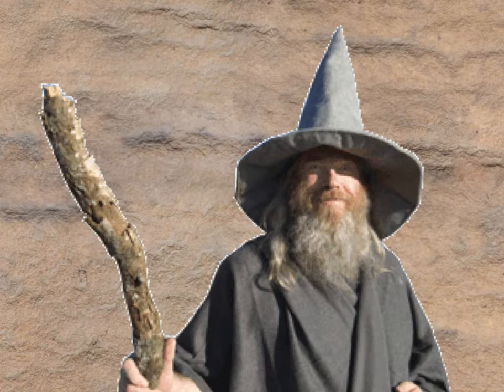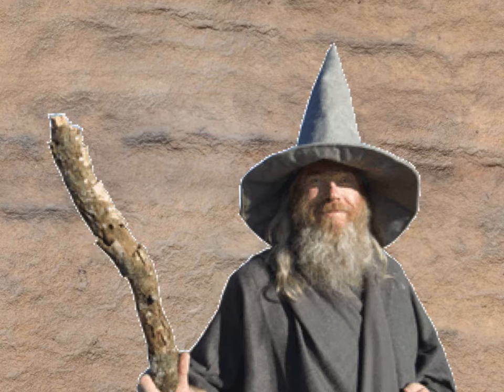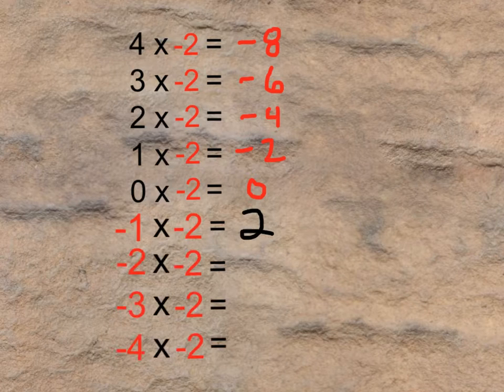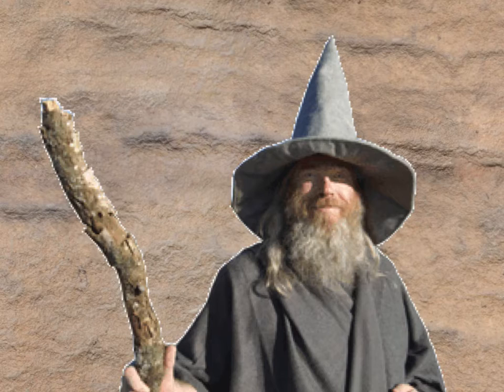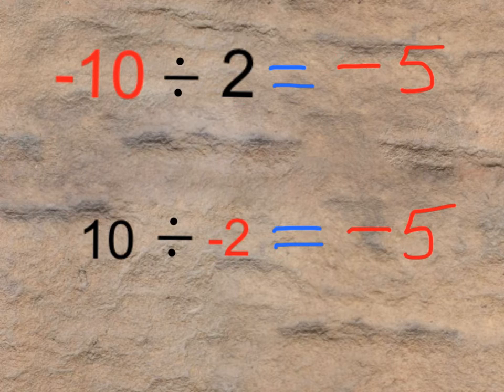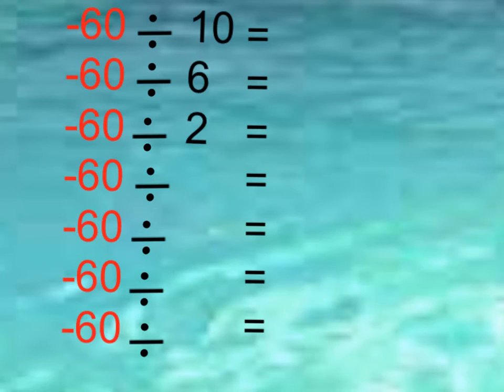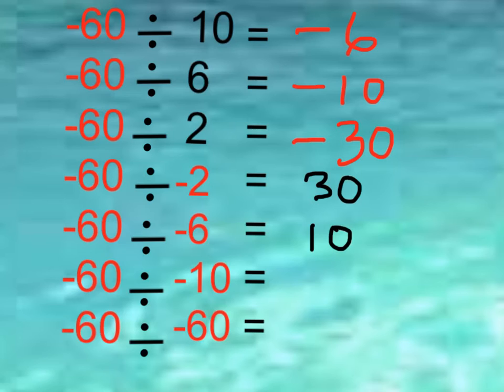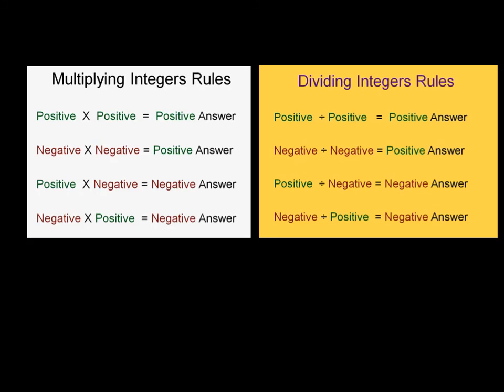Integers--Multiplying & Dividing Negative Numbers--HaugoMATH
Trapped in a cave with only the tools of math to help us get out.